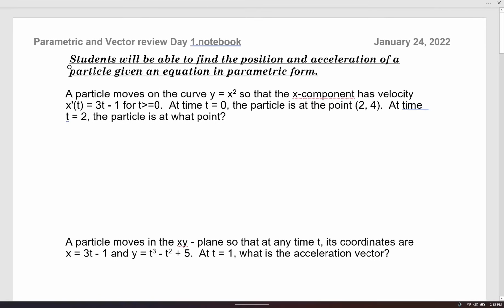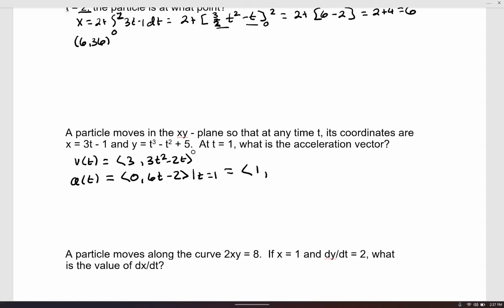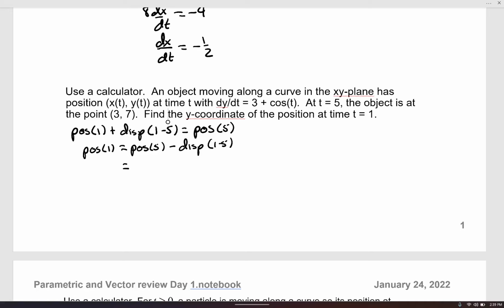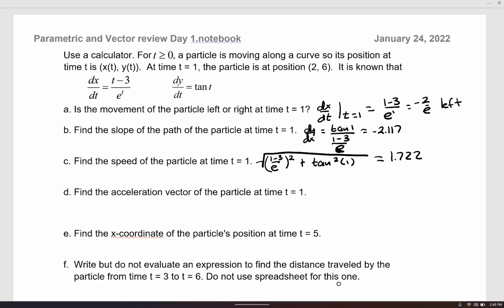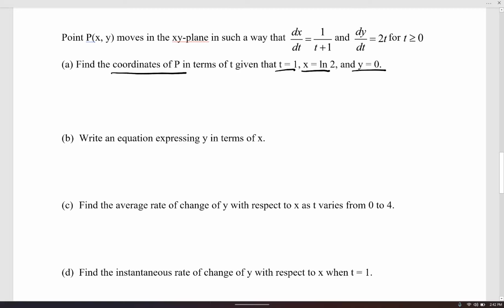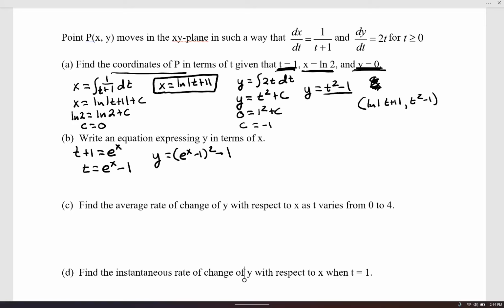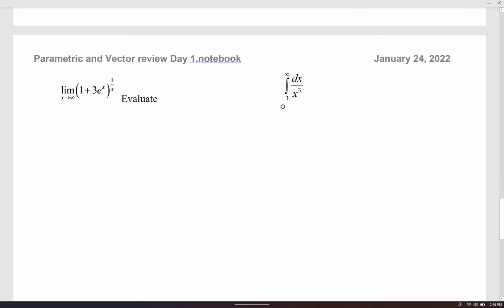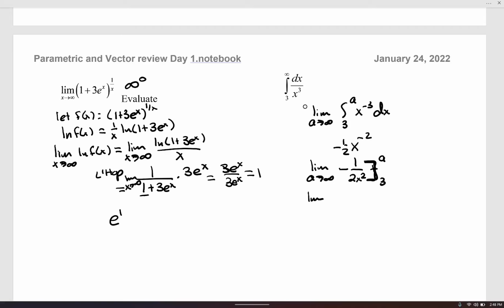Parametric and Vector Review 1